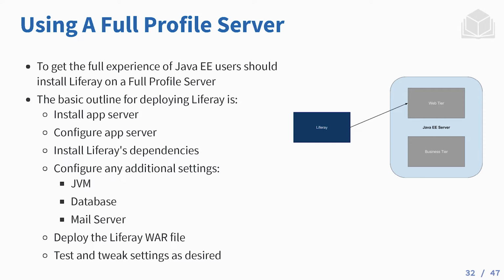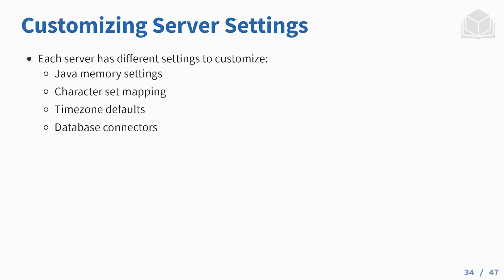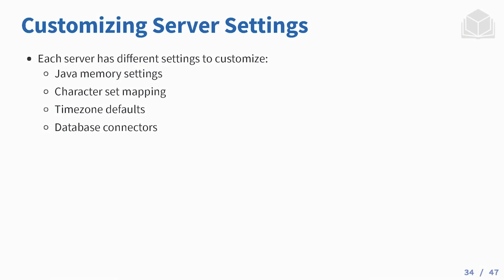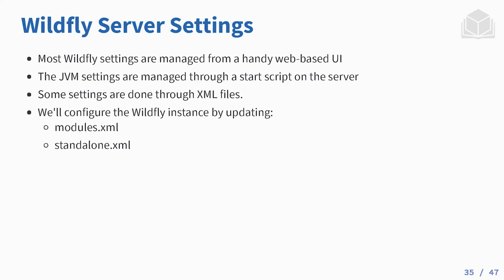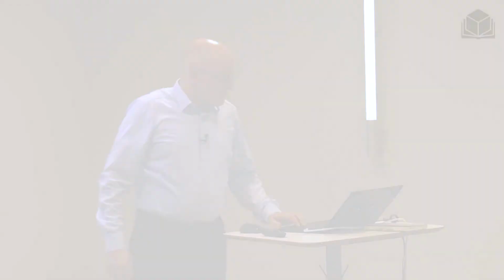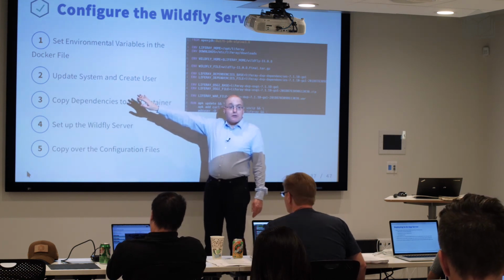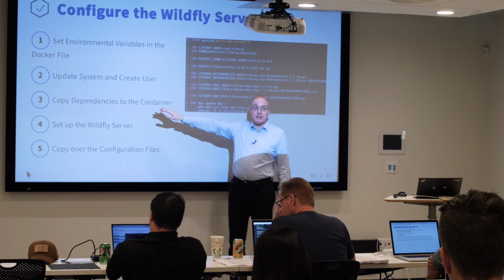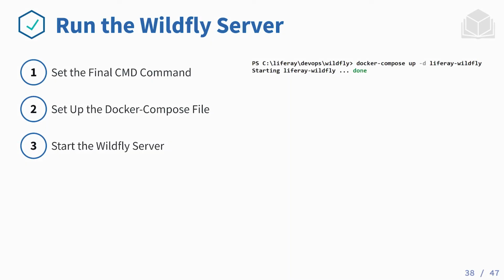Installing Liferay On a Full Profile Server 7.1 DevOps